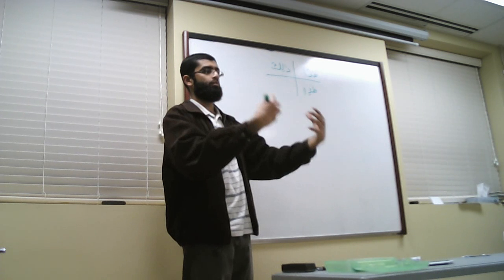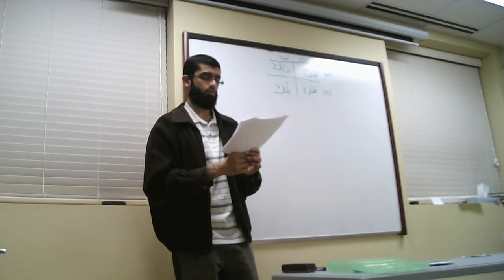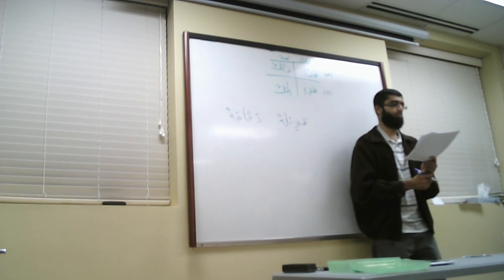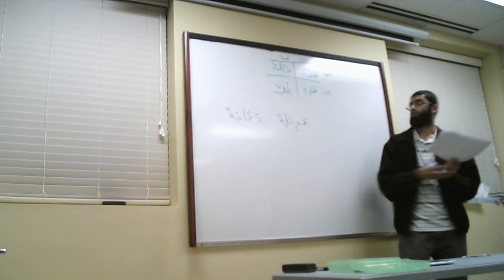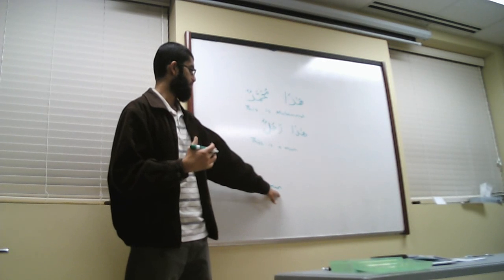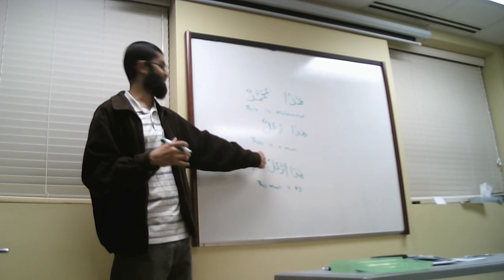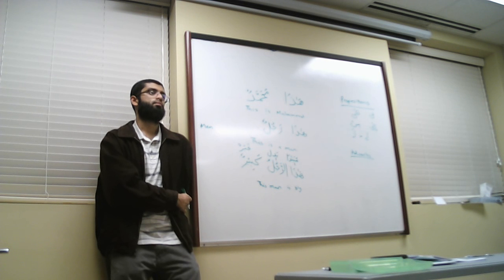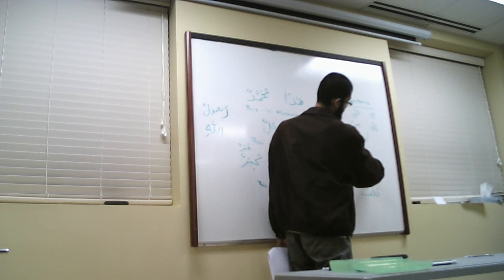Beginners Arabic Lesson #7 & #8